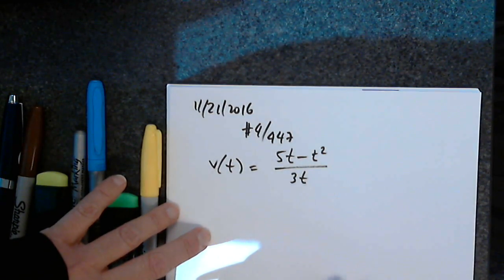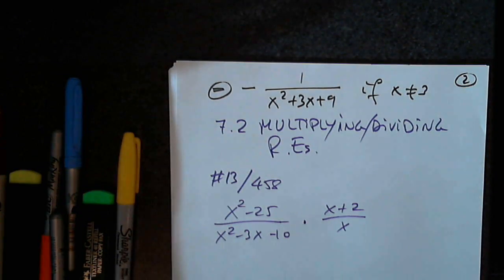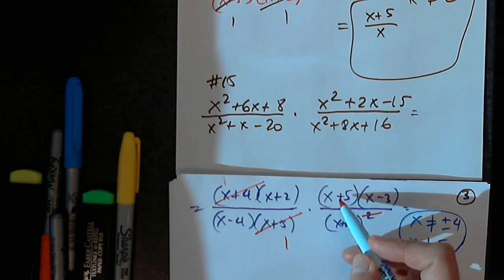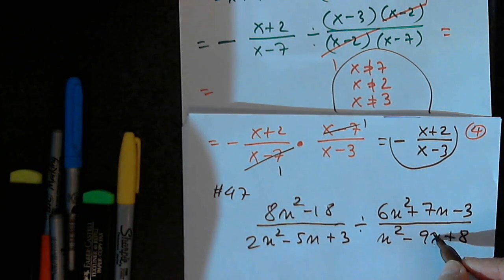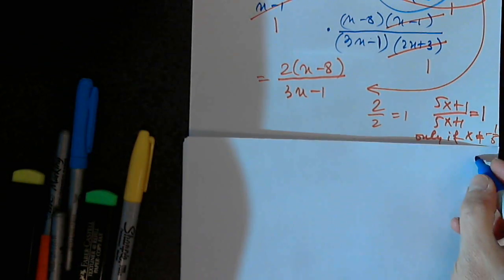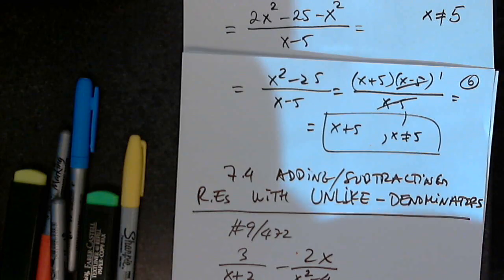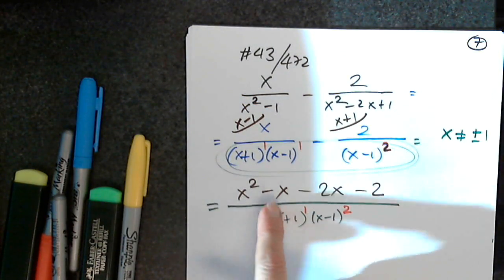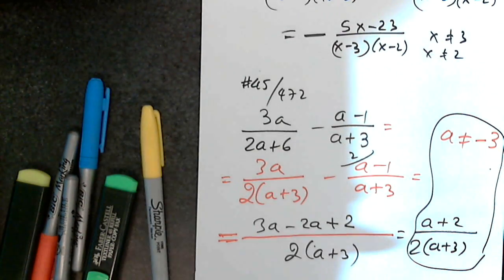MAT 012 SECTIONS 7.1 - 7.5 AND 7.7 PART 1